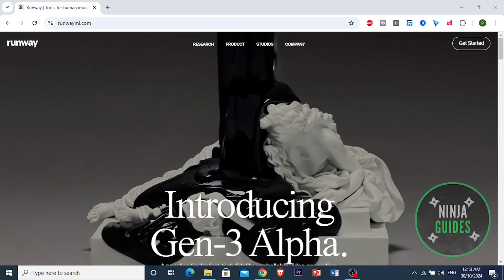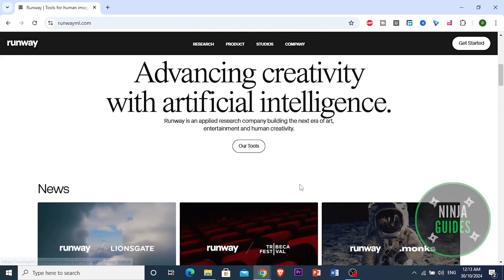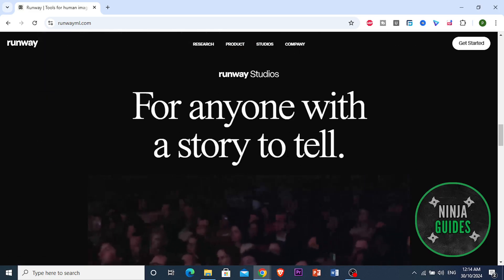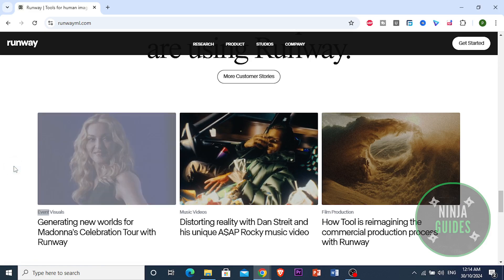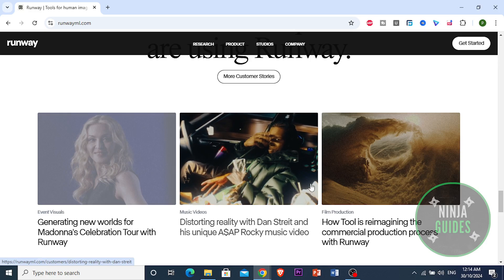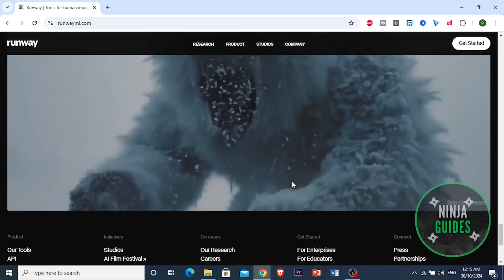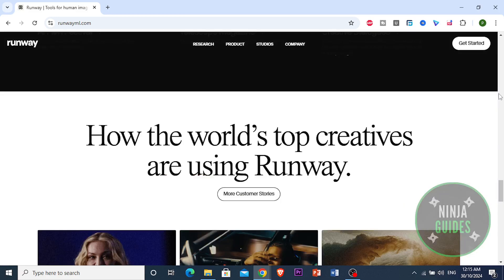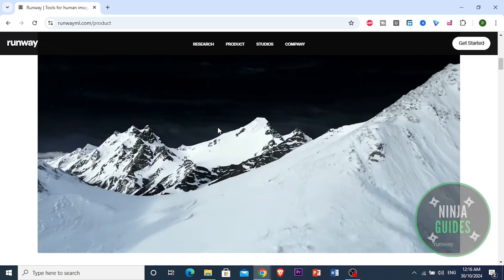Runway AI Review 2024 - Is It Worth It? (2024)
In this runway ai review I will talk about everything you need to know so you can decide for yourself if it's the right choice for you.